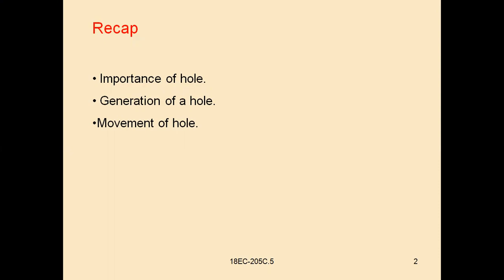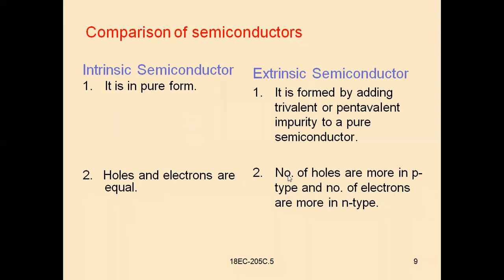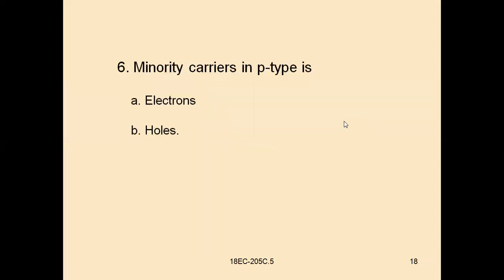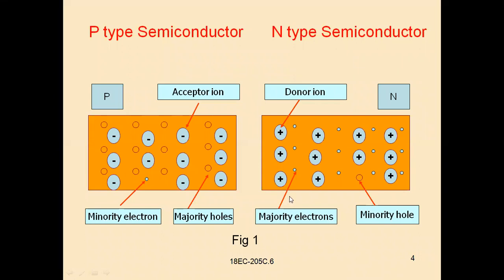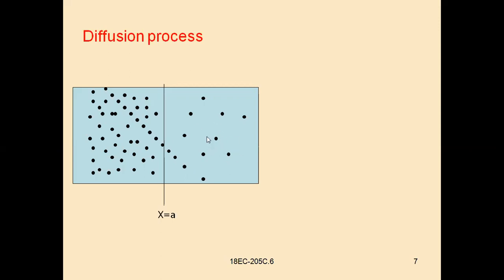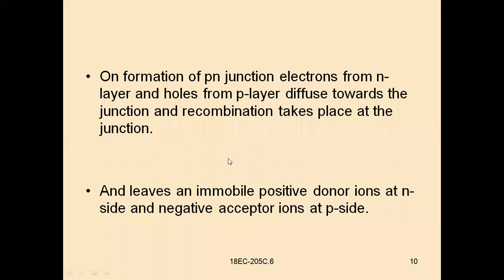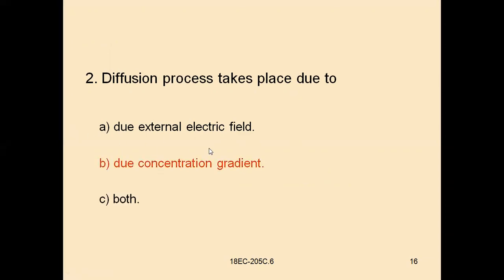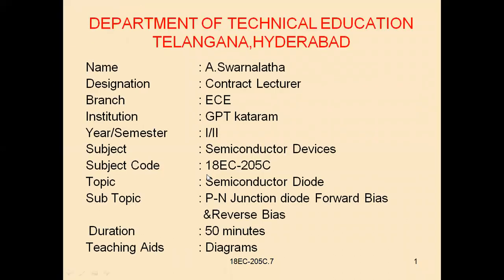Formation of PN Junction,drift process and diffusion process